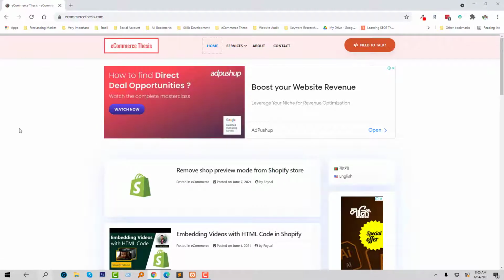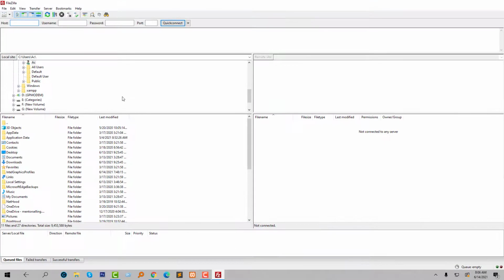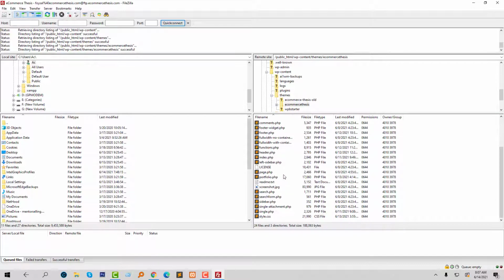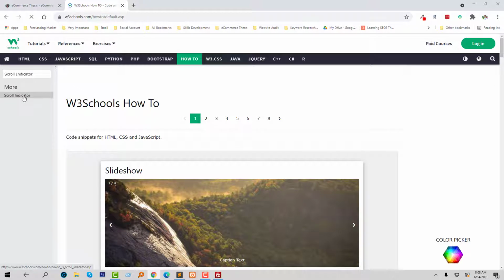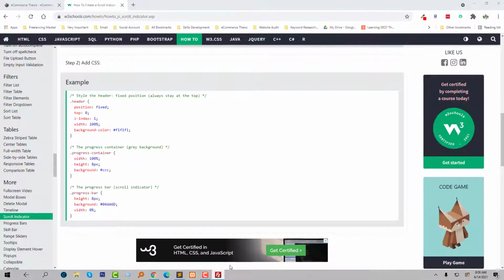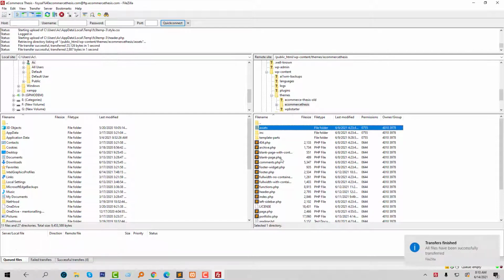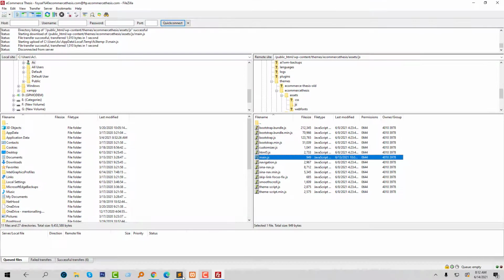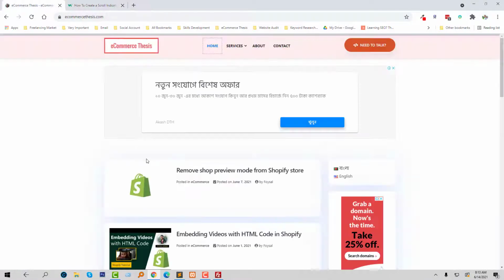Add Scroll Indicator In Wordpress Without Plugin ✅ Progress Bar 📝reading Scroll Indicator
# Scroll Indicator In Wordpress Progress Bar

💻 Welcome to *Add Scroll Indicator In Wordpress Without Plugin ✅ Progress Bar 📝reading Scroll Indicator*

📝 Video Description :  Want to create a visual progress bar or reading indicator on your WordPress site without relying on plugins?   You're in luck!  In this video, we'll guide you through the simple steps to effortlessly add these engaging elements using just a few lines of code.

No plugin clutter, no performance drag – just a clean and effective way to enhance your site's user experience!

Here's what we'll cover:

Adding a visual progress bar to show overall page scrolling progress.
Implementing a reading progress indicator to track content consumption.
Customizing the appearance of both elements to match your site's design.
Ensuring compatibility with different WordPress themes and page builders.
Ready to dive in? Grab your favorite code editor and let's get started!

🌐 Services
Transform your e-commerce journey with expert services:

📲 Stay Updated
Follow us for valuable insights and updates: